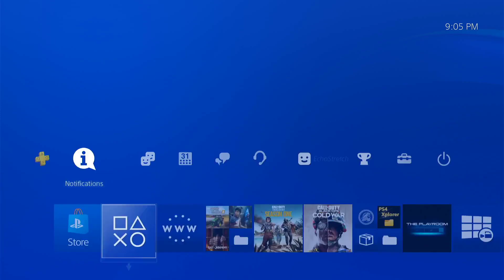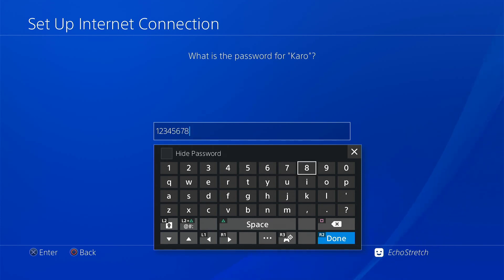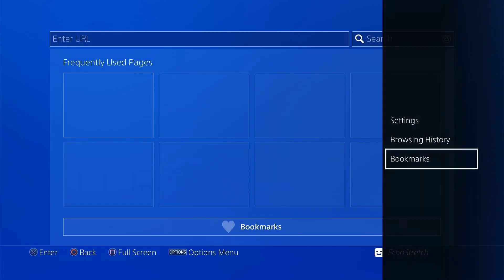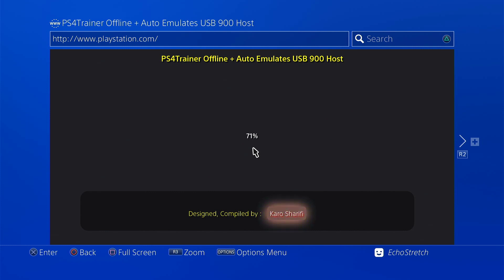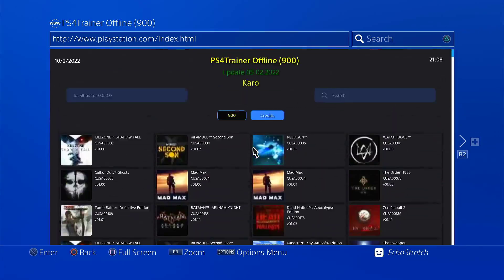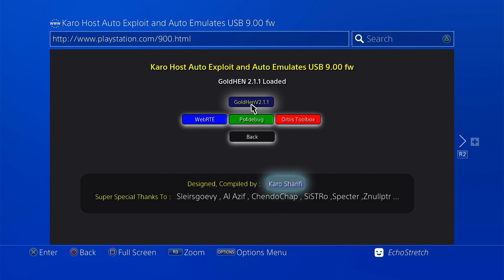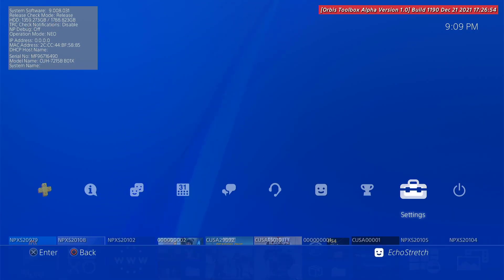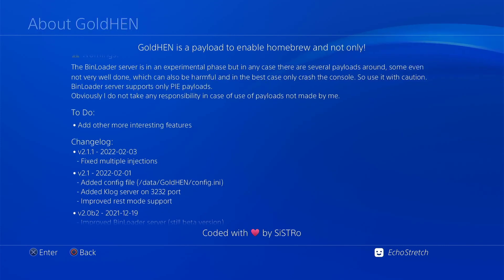Testing Karo Trainer Host On ESP32-S2 With GoldHEN 2.1.1 And Cache Fix For PS4 9.00 Jailbreak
Download